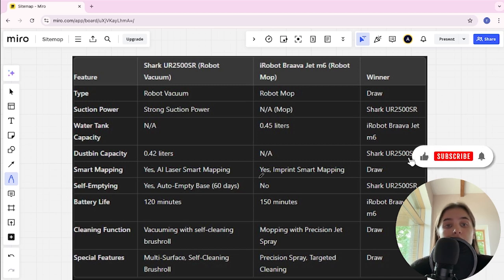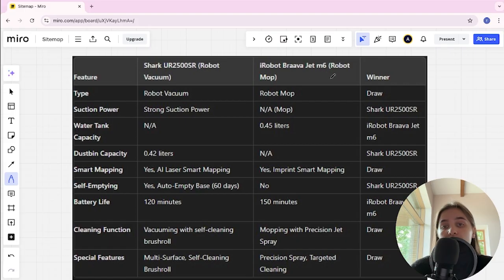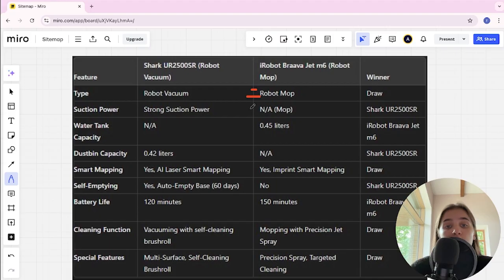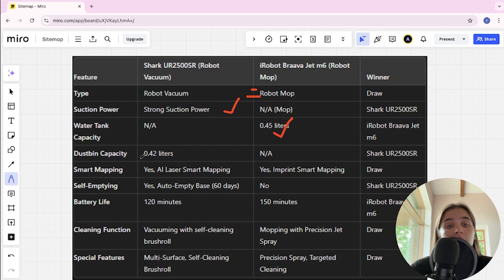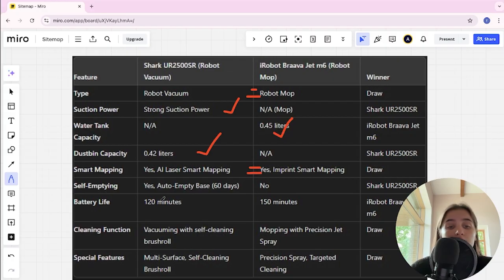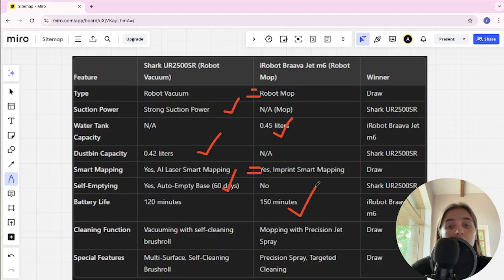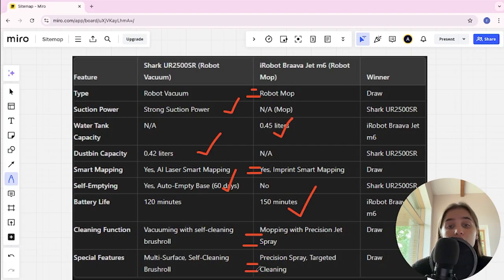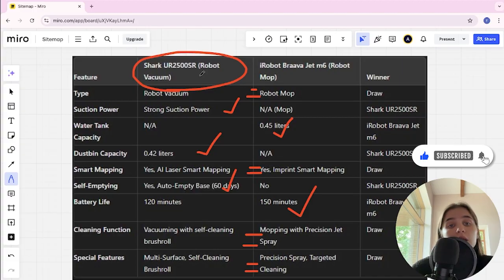iRobot M6 Vs Shark UR2500SR - Which One Is Better? (specs Comparison)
iRobot M6

Shark UR2500SR